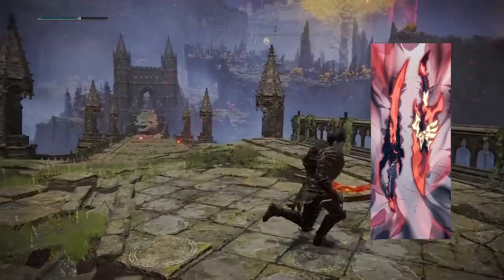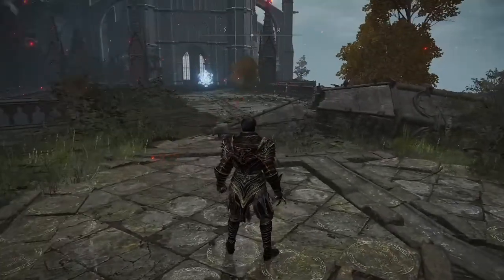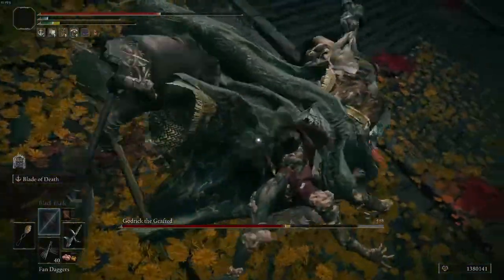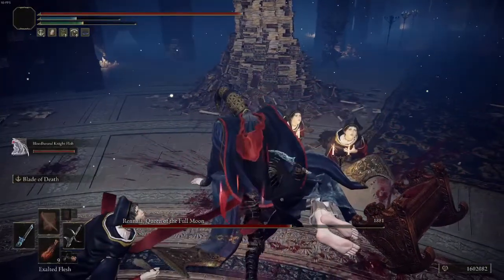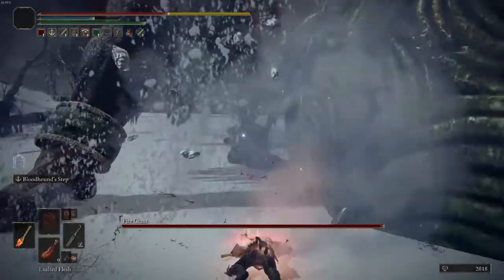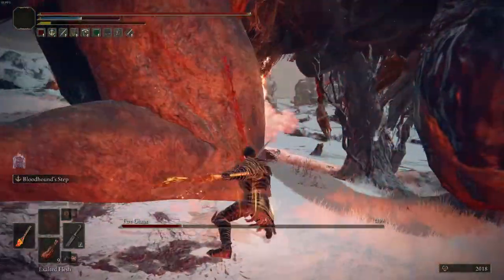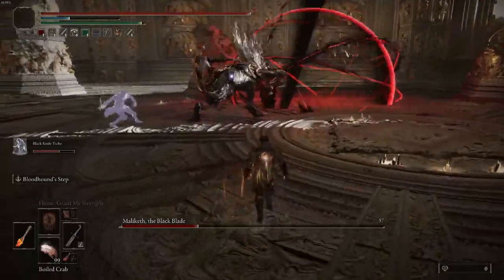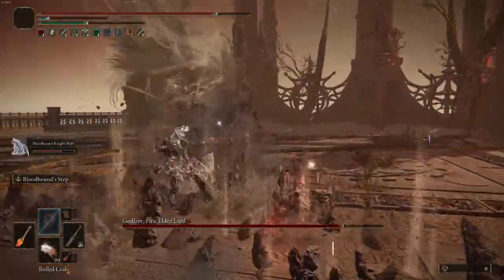Sung Jin Woo beats Elden Ring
Also, visit my twitch I might be working on another build ;).